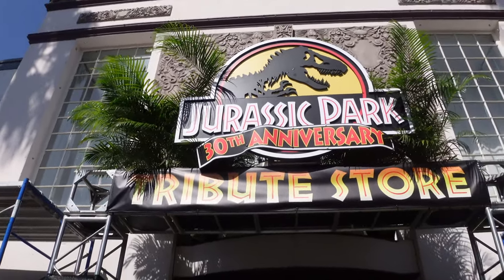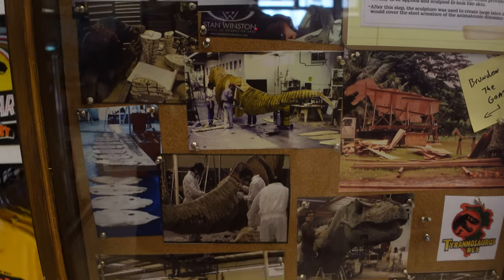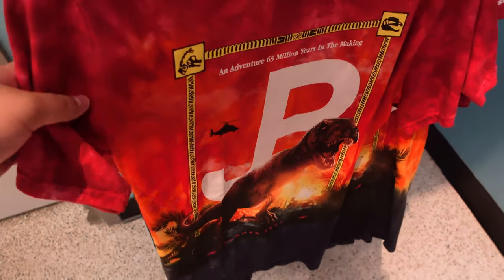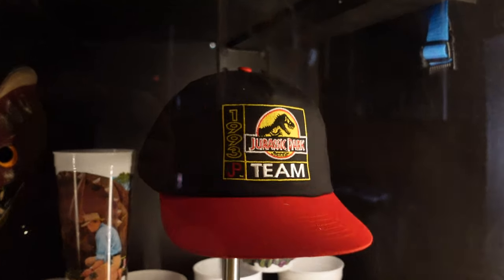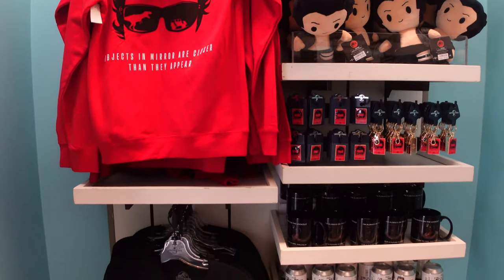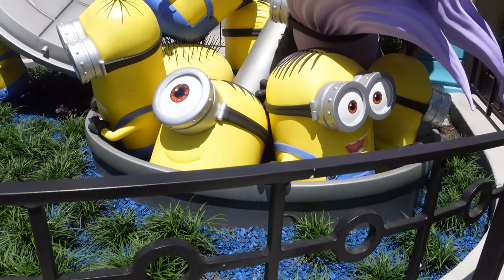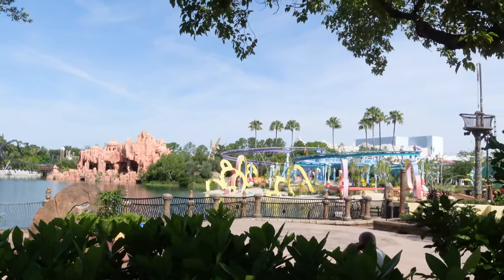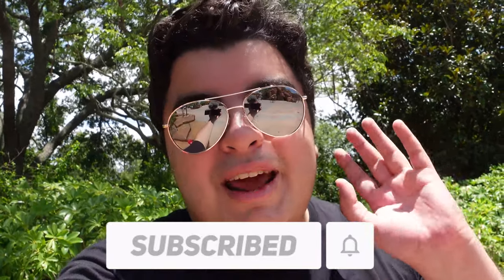Inside Universal's AWESOME JURASSIC PARK Tribute Store (Easter Eggs & New Merch)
Jurassic Park is celebrating its 30th Anniversary this year, and Universal has gone all out to celebrate with a BRAND NEW Tribute Store! Join me as I journey into the depths of the Tribute Store and...give you a brief but thorough tour :)

0:00-0:41 Intro
0:42- 7:39 Tribute Store Tour/Highlights
7:40- 10:41 Overall Thoughts/Review
10:42 - 12:27 Minion Land Update
12:28 - 14:30 IOA Updates
14:31- 15:23 Outro